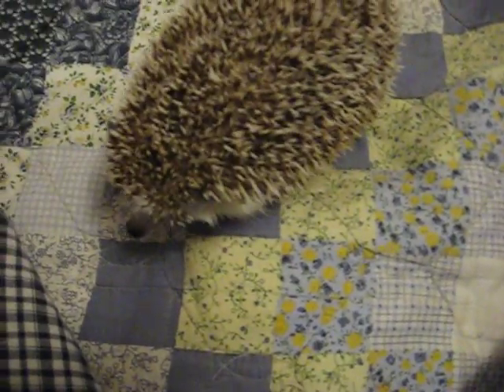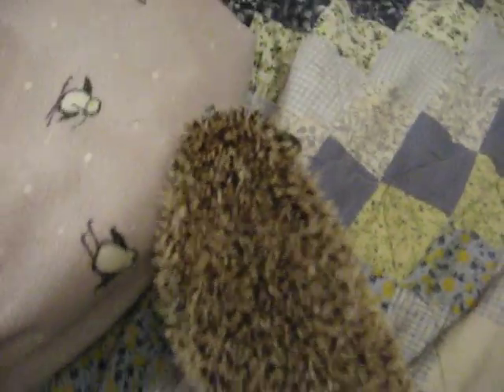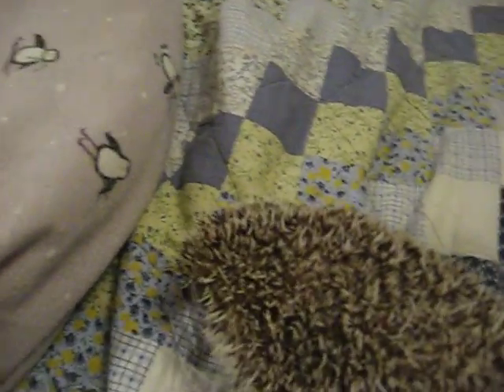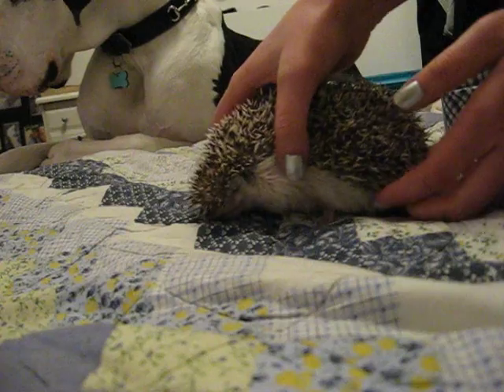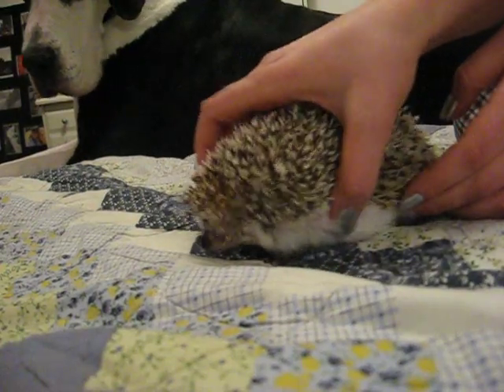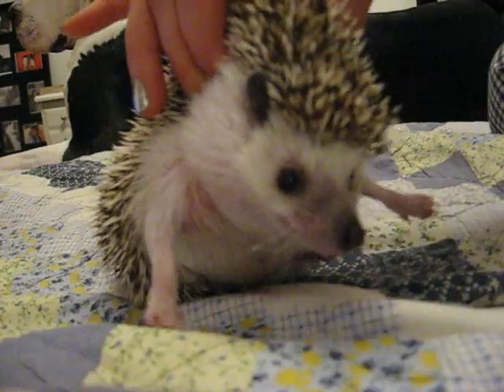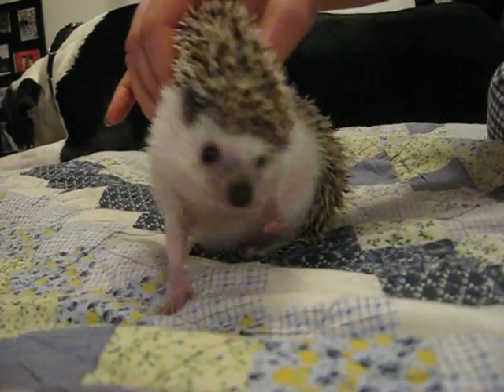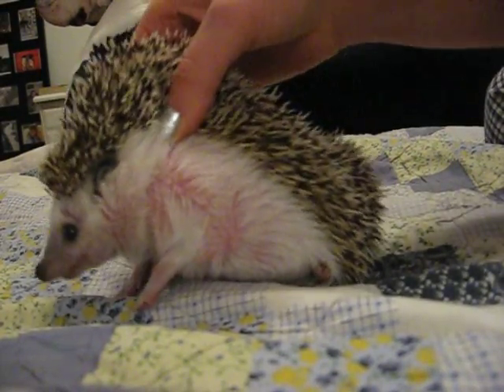How to trim an aggressive hedgehog's nails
So I've got quite a bit of negative feedback for this video, saying its not helpful at all, or that I'm doing it wrong. I've had hedgehogs for years, I rescued a particularly aggressive one named Boss and we couldn't figure out how to do his nails which were grotesquely long, thus came about the method in this video. It worked. It has worked for other people. So if you don't like it and feel you can do it better, make your own video! As long as hedgies everywhere are having comfortable feet and are healthy I don't care how you do it. This is just one of the methods you can try, remember that before you get all nasty.
Hugo the hedgehog and Melody the Great Dane.
So to trim an aggressive hedgehogs nails you need to get a really good grip on the back of their neck where the quills end. It does NOT hurt them and it stops the likely hood of you getting bitten. It may take practice to get a good grip so that they can't roll into a ball. Once you have a good grip you'll need to wait for their legs to relax. Hugo wasn't too worked up about it so his legs relaxed right away and he didn't try to pull his foot back. With a really aggressive hedgehog you may need to stand there for a while as they have their little fit. Eventually their foot will become desensitized to you touching it and you'll be able clip the nails. I'd suggest making sure it's really quiet as any noise usually makes them worse. For the back foot hold the hedgehog so it's rolling backwards and their back feet should pop out. You'll need to wait for them to become desensitized before clipping.
If your hedgehog is really aggressive it may let out a squeaking noise, don't worry, its just trying to intimidate you.
When clipping the nails be VERY careful not to go to close to the quick. I'd suggest giving your hedgehog a bath first so that his/her nails are clean so you can clearly see the pink quick and the white nail.